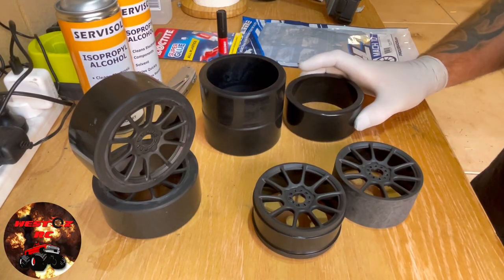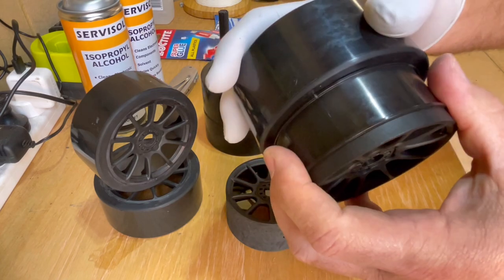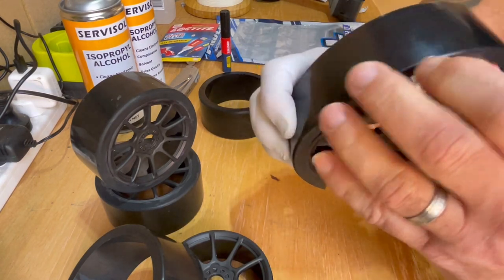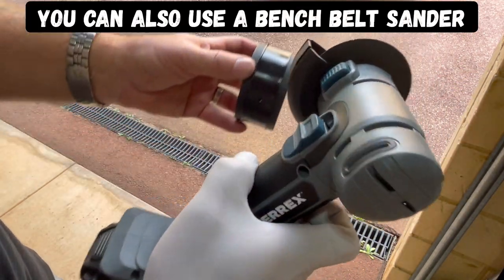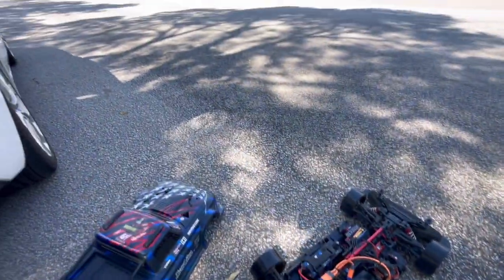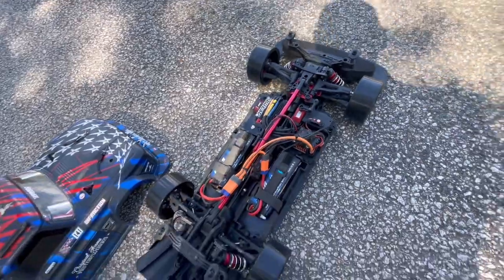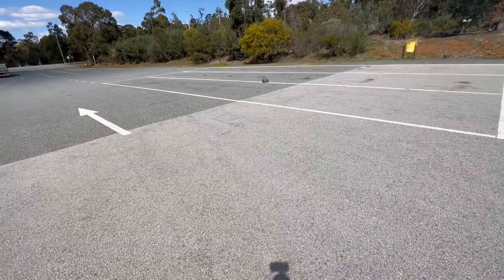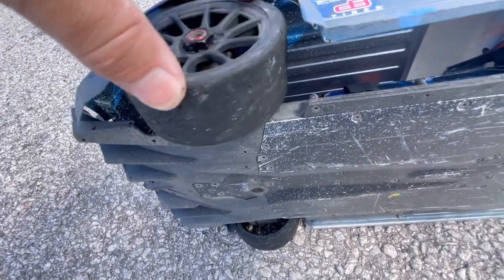'VIPAZ' SOLID RUBBER TYRES 2.0 are finally here! A MUST-HAVE upgrade for your Infraction 6s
Introducing the worlds first WestOz RC - VIPAZ custom solid rubber tyres for the ARRMA Infraction and Limitless.

The new VIPAZ custom solid tyres have finally arrived guys and in this video, I'll show you how to prep and bond them to a new set of Pro-Line Mach 10 rims. They look absolutely awesome on the truck.

It is HIGHLY recommended to use the Pro-Line Mach 10 rims because they have an excellent surface for the tyres to bond to. If you wish to use another type of 83mm set of rims, be sure they are flat from edge to edge, because the Hoons have a step on the outer edge of the rim.

They can be bonded to the original Hoons rims if preferred, but you must be sure to clean off the old rubber but leave that small amount of original rubber on the outer edge step to keep an even flat surface across the rim for ease of bonding. Use a small grinder or sanding disc to grind the original rubber flat.

Use a high quantity super glue. I recommend Loctite 424 as it has excellent strength at high temps or the standard Loctite superglue also works extremely well.

The Mach 10 only need to have the 2 inner and outer ribs removed for easy installation.

This video also includes 4 highlighted test runs in a row. I chose this truck stop site because it has the roughest bitumen I've ever seen and is a great testing ground for the new tyres, so sit back and enjoy the show.

These tyres are a bit of work to bond, but so well worth it in the end, you won't look back.

Cheers guys and thanks so much for your ongoing support throughout this project.

Dave
WestOz RC